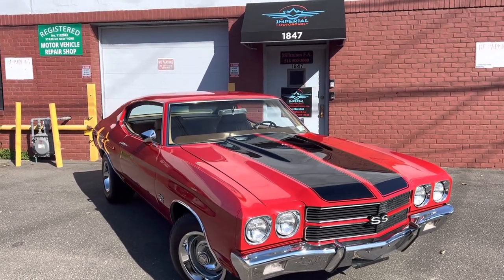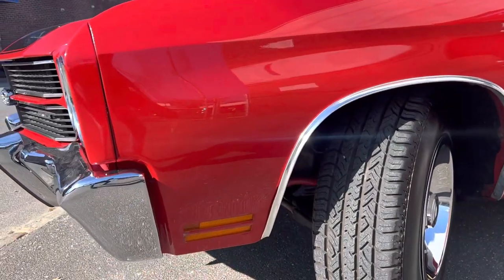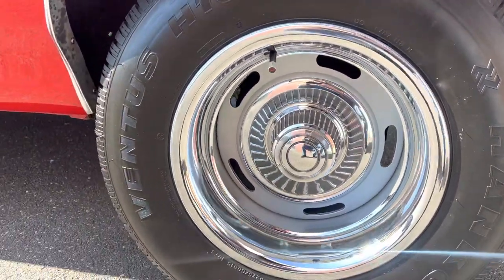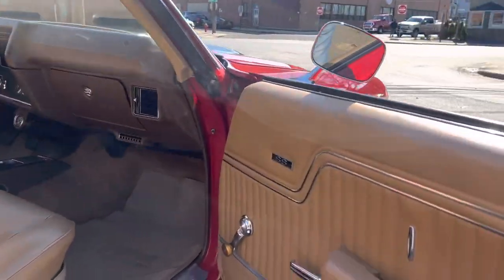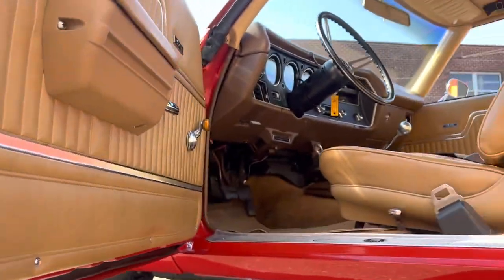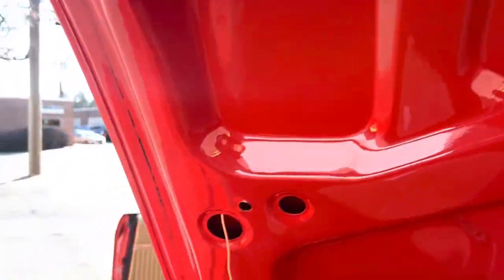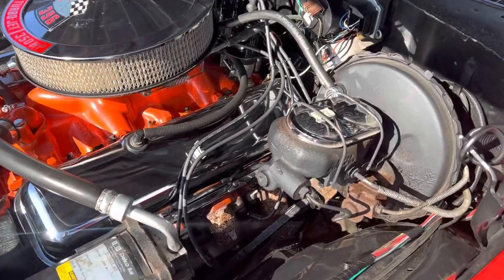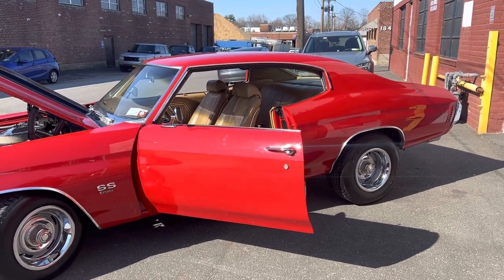1970 Documented SS Chevelle with factory A/C and Tilt Wheel.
Complete walk around and cold start video